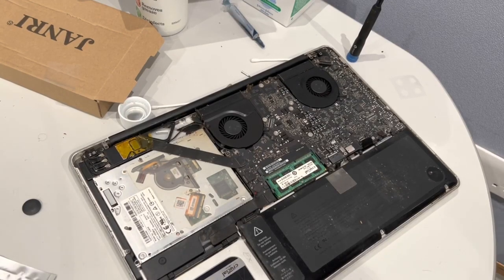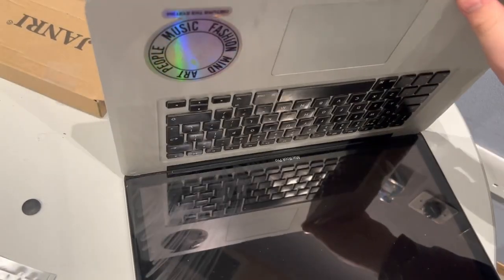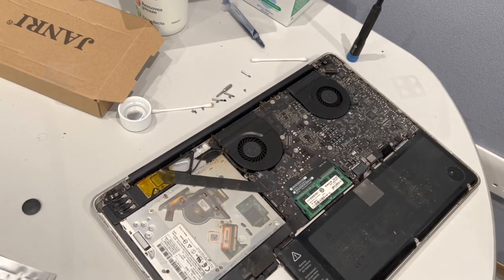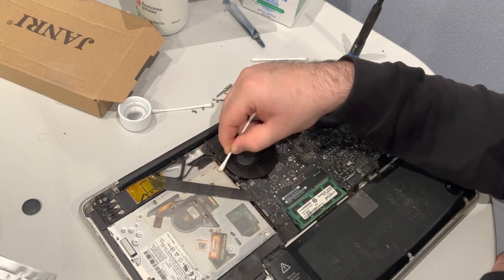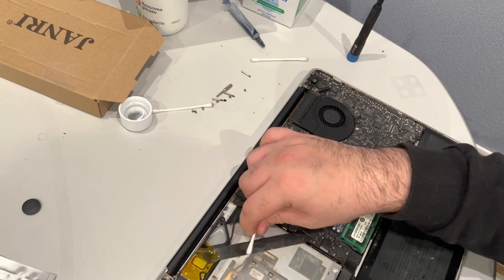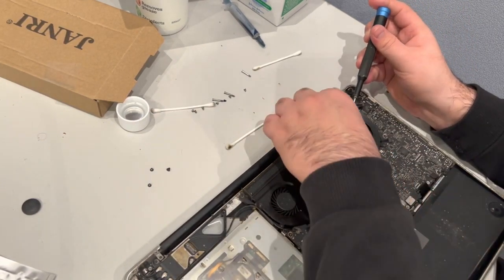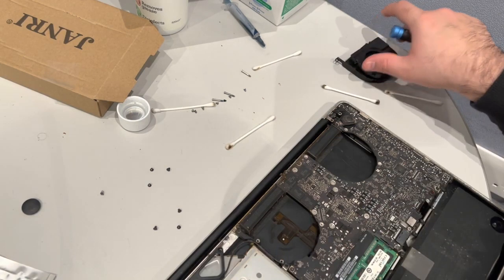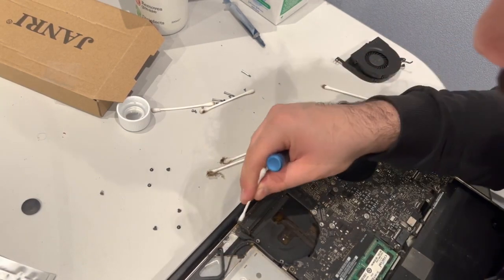I FIX It - Cleaning MacBook With Water Damage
💻📱 I Fix It is a channel that breaks down how to fix broken devices and consoles. Today I'll be Cleaning MacBook with Water Damage.